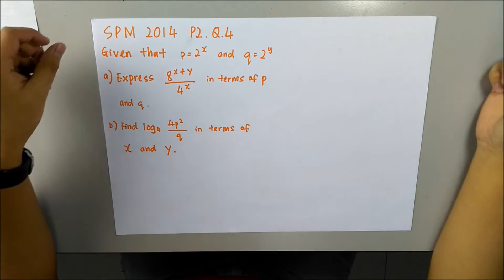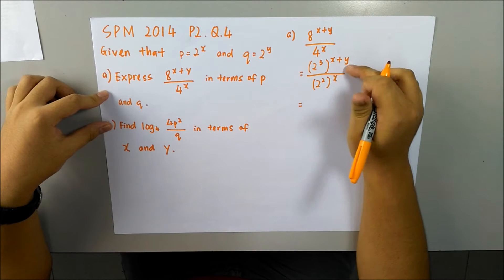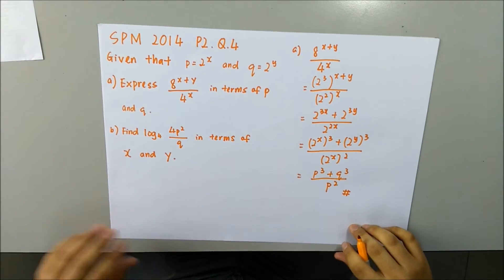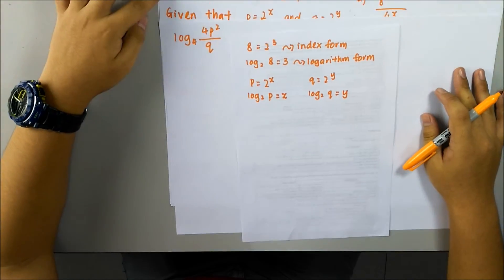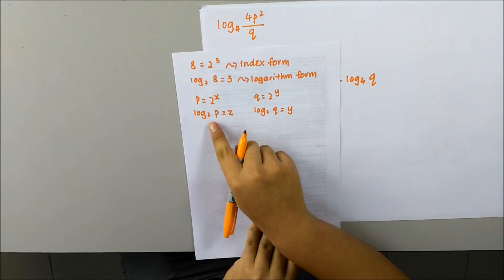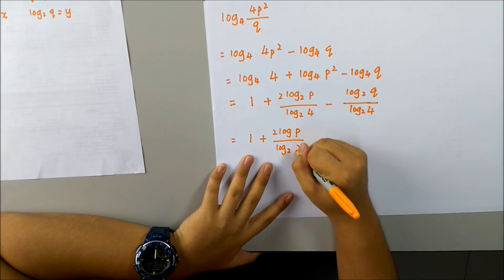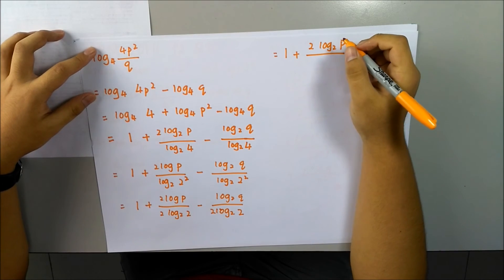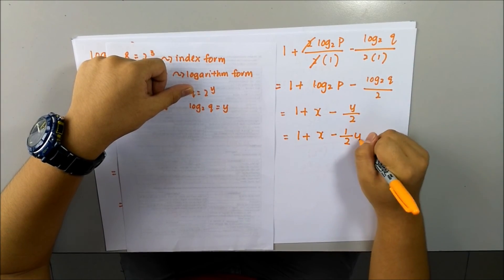SPM 2014 Add Math Paper 2 Question 4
Additional Mathematics by Sheng Zhong
Learn to solve SPM 2014 Add Math Paper 2 Question 4.